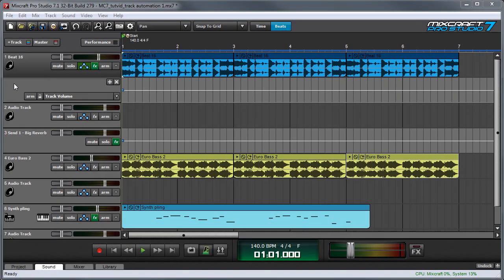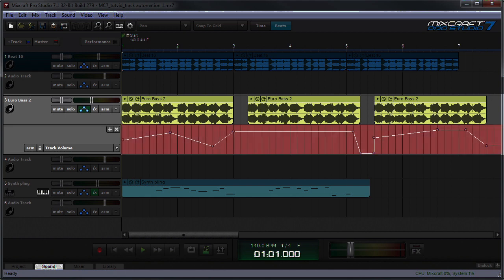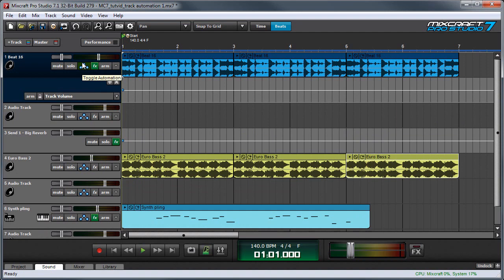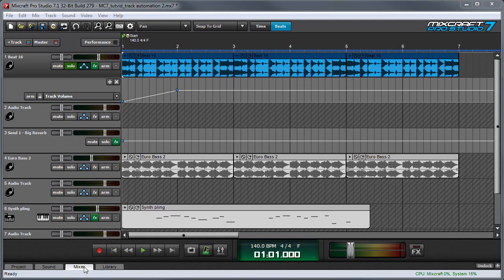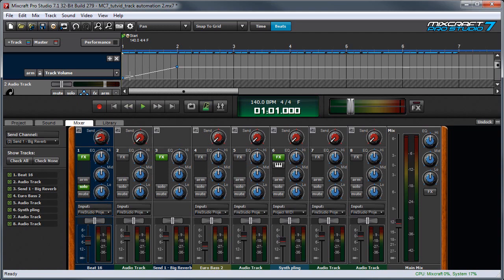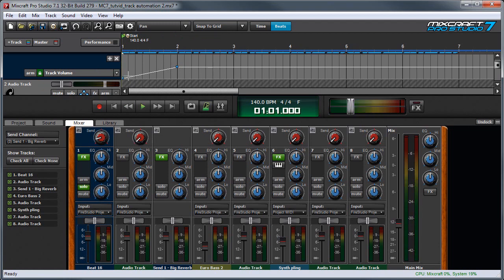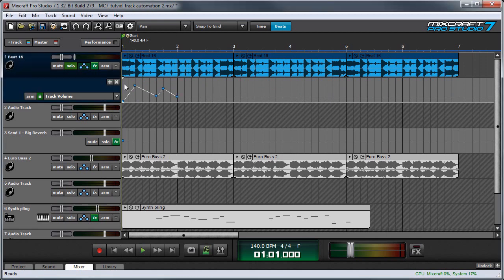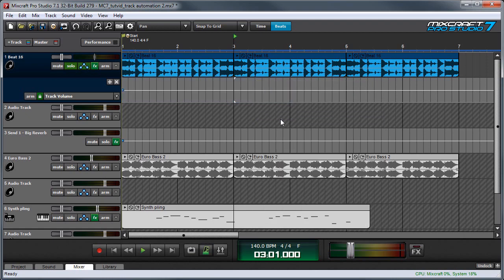Mixcraft 7 Automation: Track Automation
Basics of using Mixcraft's track automation for volume and panning automation.